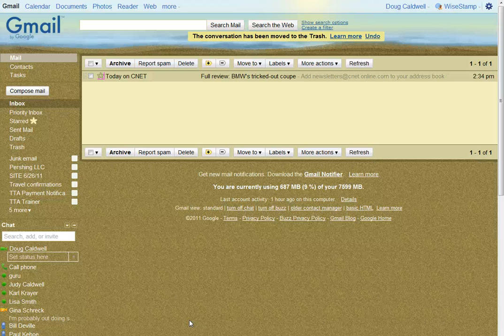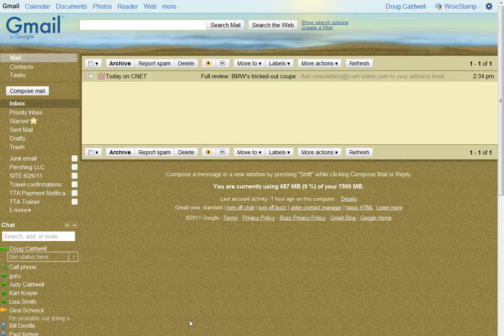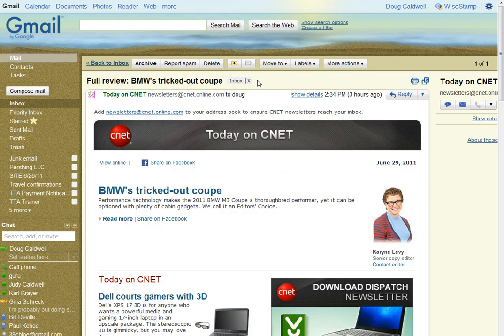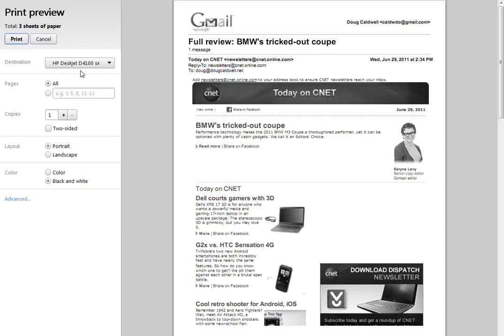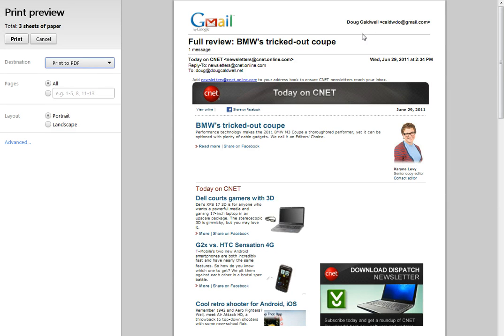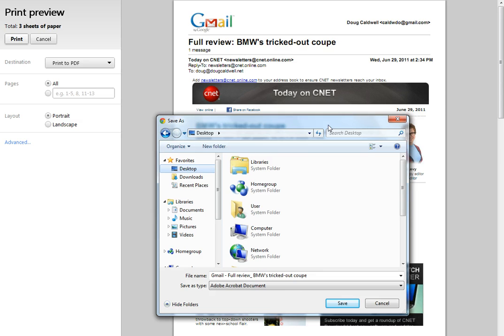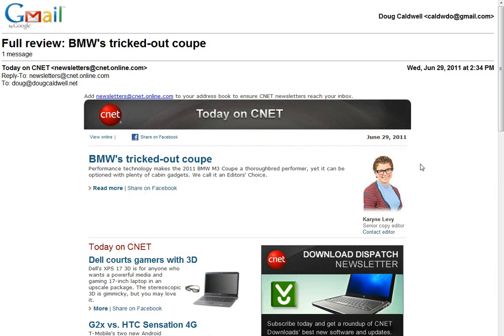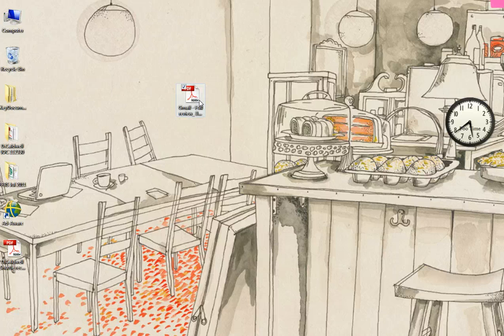HOW-TO: Print an email in PDF format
Instead of on paper using Google Chrome browser